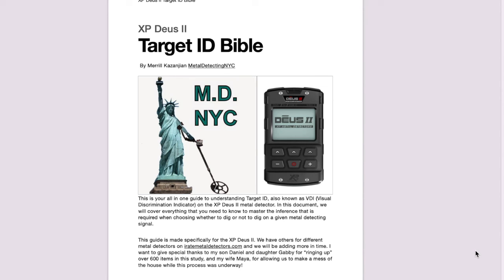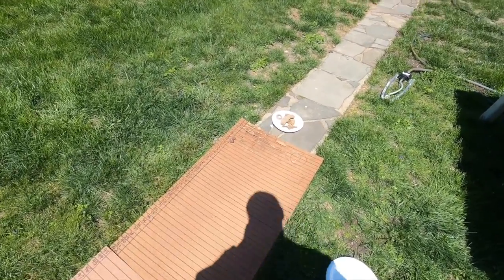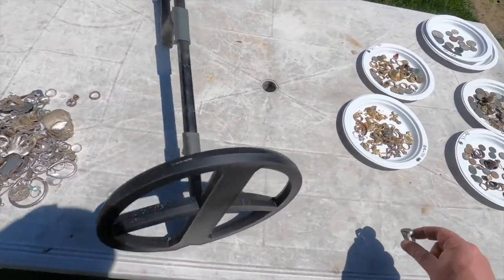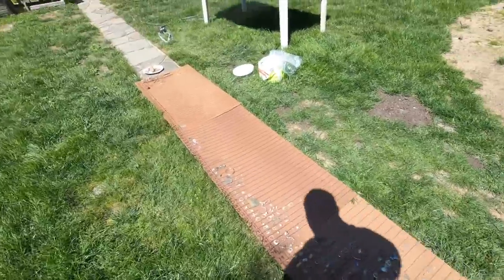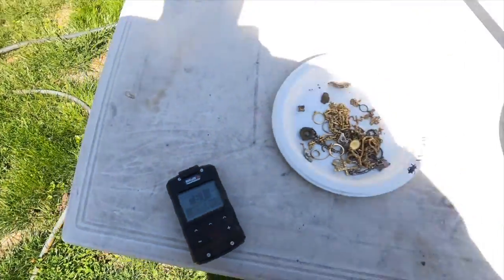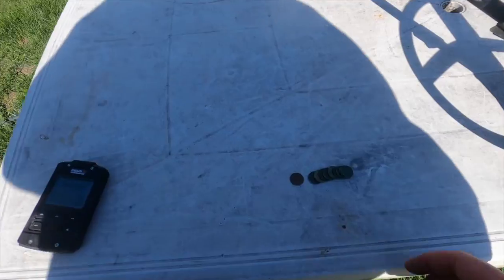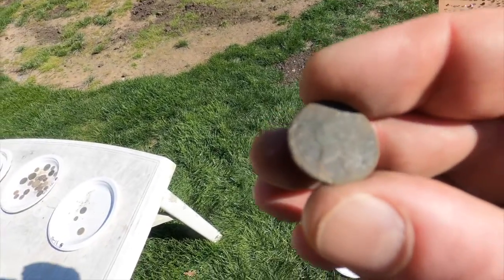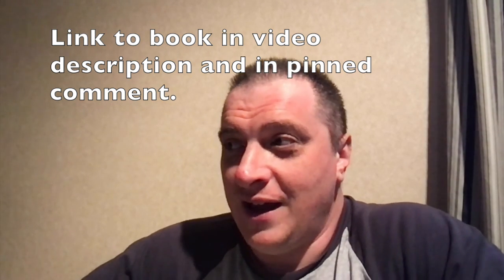XP Deus II Target ID VDI Bible For Metal Detectorists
What do the numbers mean on a metal detector? This guide will teach you about the Target ID/VDI for the XP Deus 2 Metal Detector.

Chapters:
0:00 The Target ID Bible For The XP Deus 2 Metal Detector
2:05 Overview Of What You Will Learn
3:13 Differences Between XP Deus 2 & Deus 1
3:53 Disparities Between FMF & Single Frequency Target ID On The Deus 2
4:13 Learning From Past Experience
4:35 Target ID Is A Scale Of Conductivity (With Surprises)
5:01 Target Size Affects Conductivity
5:44 Irregularity In Shape Brings Jumpiness In Target ID
6:32 The XP Deus 2 Range For Iron
7:32 Non Ferrous Object With Strange Ring Up
8:01 Anomaly Items That Don't Seem To Be Iron
8:54 Aluminum Foil, Its Everywhere And It Is Irregular In Shape & VDI
9:26 Most Common Junk Signals, Pull Tabs & Such
9:40 Iron Bottle Caps
9:56 Where Does Aluminum Fall On The Board?
11:03 Where Do Bullets Musket Balls Etc. Ring Up VDI?
12:26 Target ID Of Skeleton Kets And Such
16:15 VDI Of Various Silver Jewelry & Objects
16:46 Teachable Moment- Gold Next To Silver; The Higher Conductor Wins
18:49 Gold & Silver Ring- First SURPRISE Of The Day
20:41 Case Study- Hollowed Or Thin Pieces Of Silver
21:42 Teachable Moment Silver Chains (Spacing Creates Lower Target ID's)
22:17 A Ring At A Target ID Of 99
22:29 A Shocker! Very High On The Nokta Legend, Relatively Lower On The Deus 2
23:47 Large Silver Spoon
24:31 Anomaly: Round Objects That Are Incomplete Circles
25:45 Deus 2 Breaks Target ID Conventional Wisdom
26:14 Deus 2 Is Made To Be Swung Fast Target ID IS More Consistent
27:15 A Review Of Where Silver Rings Up On The Big Board
28:38 Ringing Up Gold And The Gap In The Board
29:12 Ringing Up Various Gold Rings And Jewelry
35:20 Proximity To Coil Needed For A Piece Of Gold
35:51 The Gap On The Board
37:50 Deus 2 Misses A Gold Chain
38:15 Trying Same Gold Chain With The Nokta Legend
40:03 Gold Ring Anomaly
44:46 Deep Dive In To The Gold Section Of The Board
47:33 Zinc Pennies Are Wild Cards On Every Metal Detector
48:58 Advice On The Ring Up Of Pennies
49:35 Wheat Pennies
50:08 Indian Head Pennies
50:22 Fat Indian Head Penny
51:08 Large Cents
52:35 2 Cent Coin
52:47 Flying Eagle Penny
52:59 Civil War Token
53:07 Half Cent
53:16 State Coppers
53:31 Trime 3 Cent Coin
53:41 Half Dime
53:52 Jefferson Nickels
54:16 Jefferson War Nickels
54:51 Buffalo Nickels
55:08 V Nickels
55:28 Shield Nickels
55:48 Clad Dimes
55:58 Silver Roosevelt Dimes
56:07 Mercury Dimes
56:38 Barber Dimes
57:02 Seated Dimes
57:40 Clad Washington Quarter Vs. Washington Silver Quarter
58:01 Standing Liberty Quarter
58:21 Barber Quarter
58:36 Seated Quarter
58:49 Seated Half, Franklin Half, Walking Liberty Half
59:10 Silver Dollar Coins And A Surprise
59:49 Half Reales
1:00:14 1 Reales
1:00:31 2 Reales